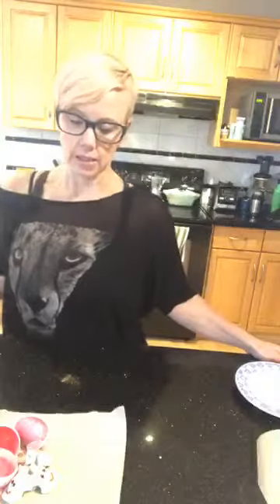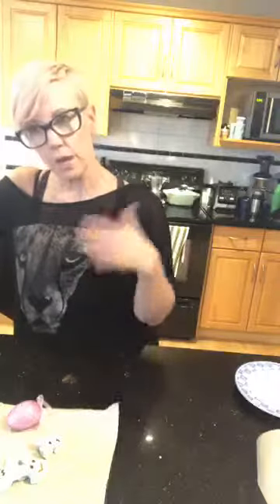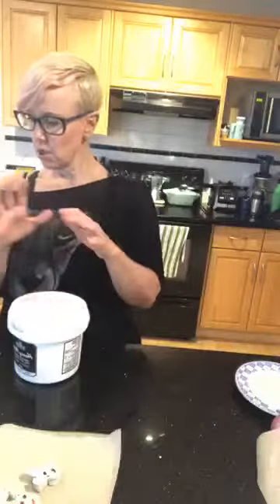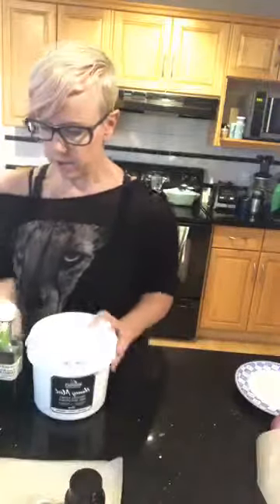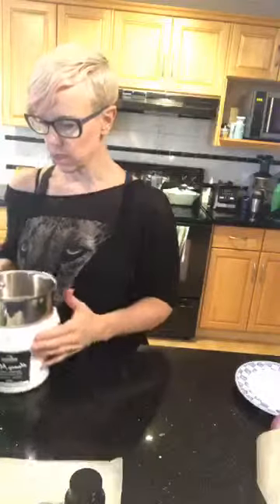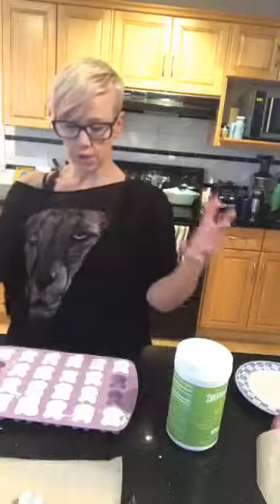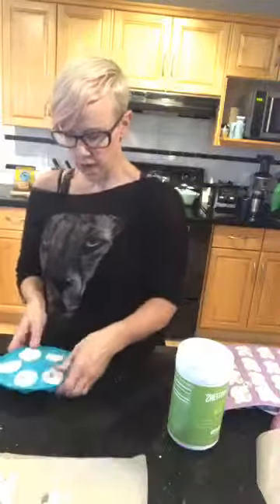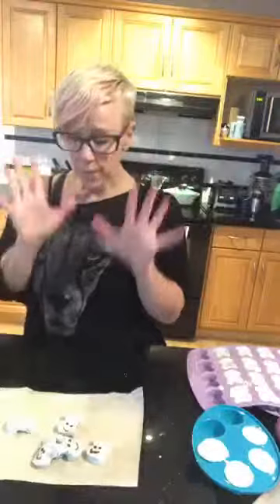Blue Bunny Marshmallow Treats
Another school snack series recipe.  This one is a great Easter treat that is gut health approved.  Made with natural ingredients, no processed sugars, preservatives or gluten this is a treat your kid's will love and so will you.  Full GAPS diet approved!
Download a copy of the recipe by joining the free community!